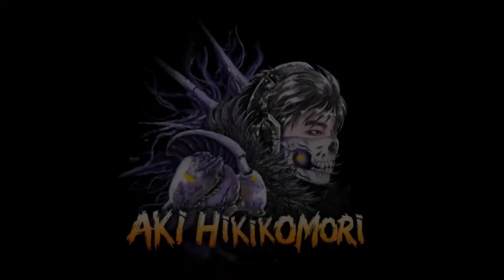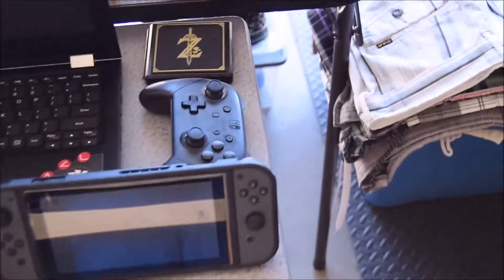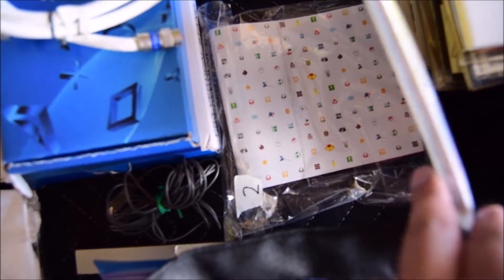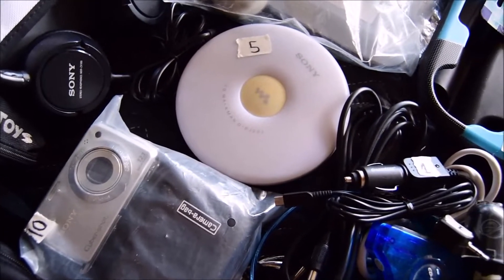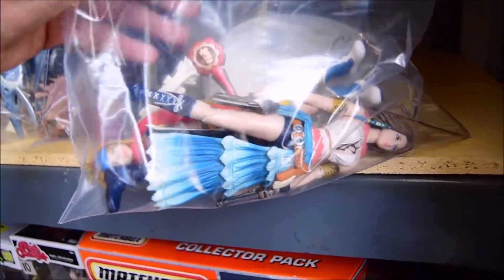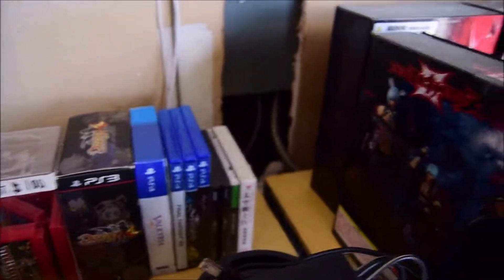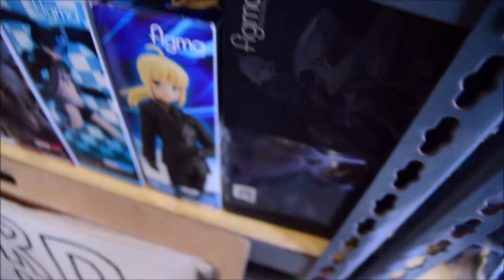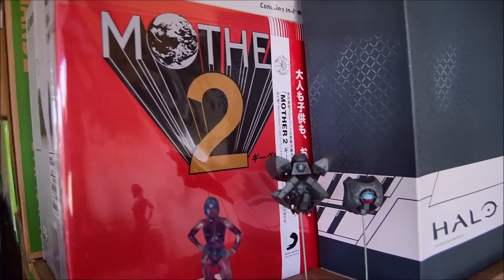MINI AKIHABARA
"What're ya buyin?"
"What're ya sellin'?"
"Not enough cash, stranger!"
"Got some rare things on sale, stranger!"
"Is that all, stranger?"
"Heh heh heh... Thank you!"